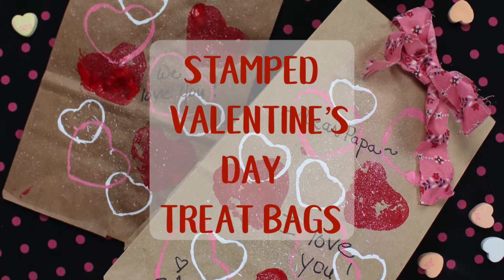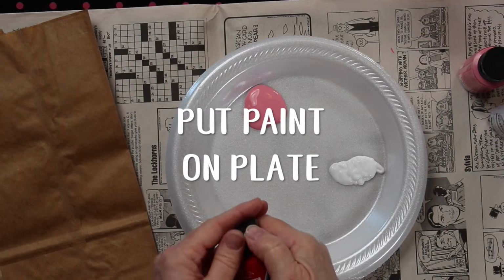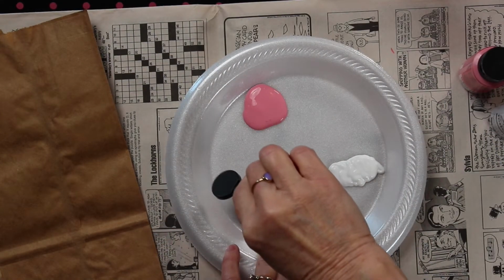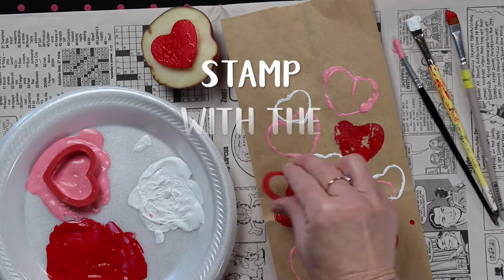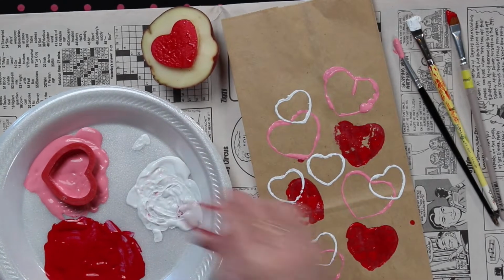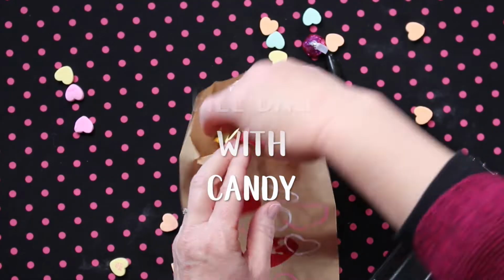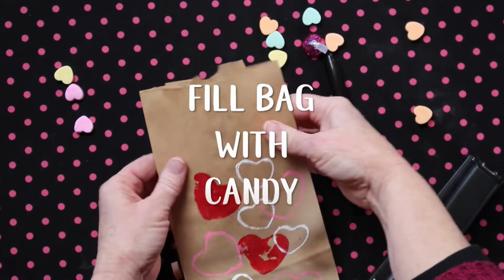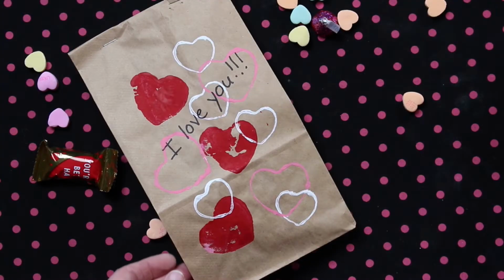Stamped Valentine's Day Treat Bag | Welcome to Nana's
Stamped Valentine's Day Treat Bags are perfect for gifts and goodies! Kids can make their own Valentine's Day Bags in minutes.